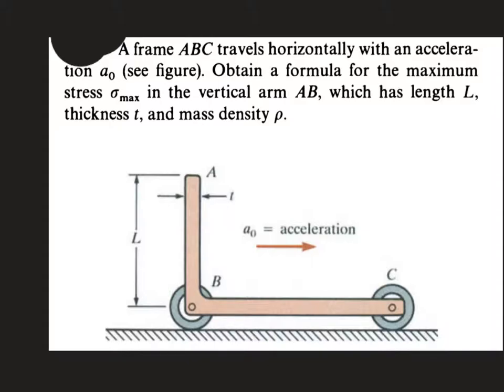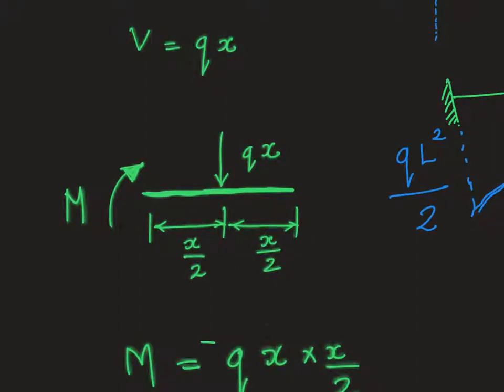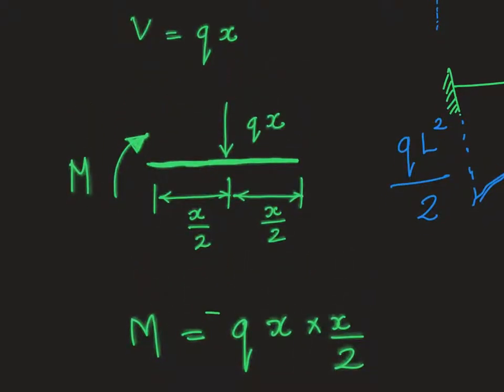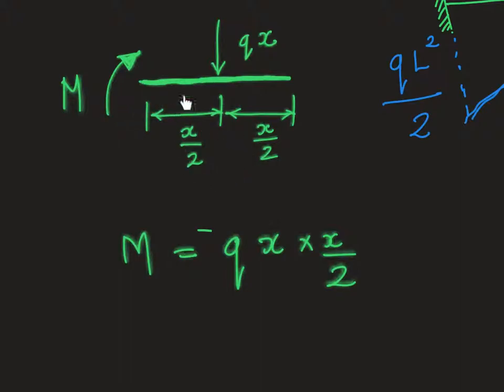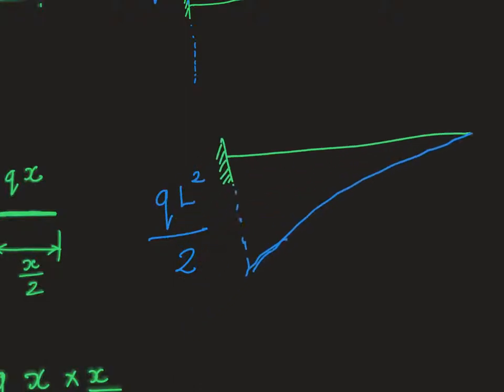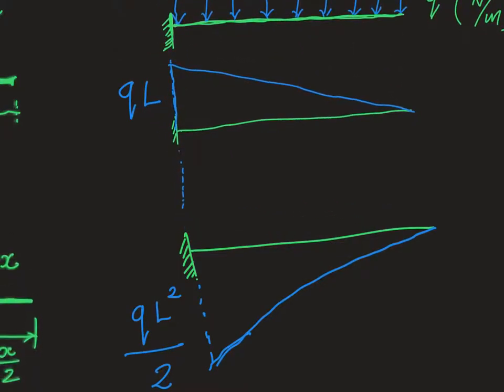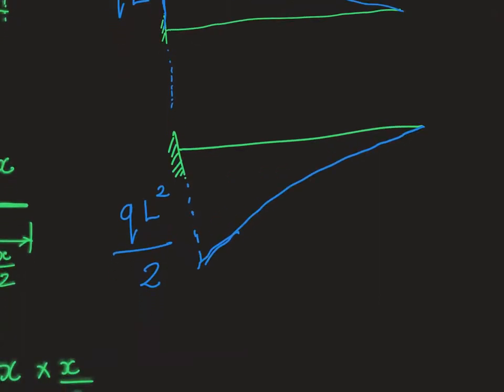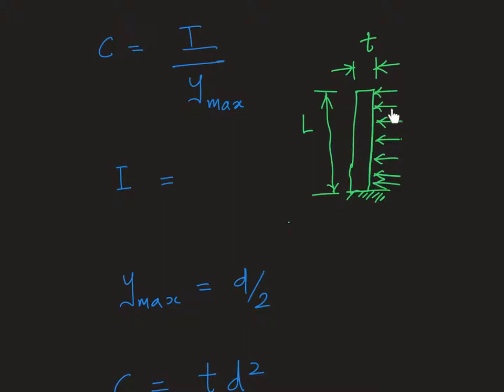Timoshenko&gere | Solved Example | Beam Bending 1